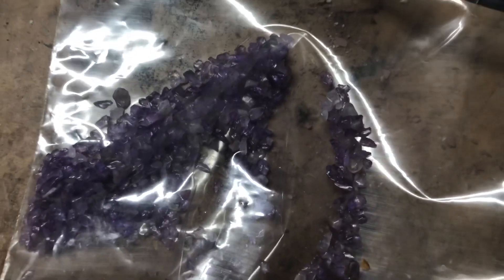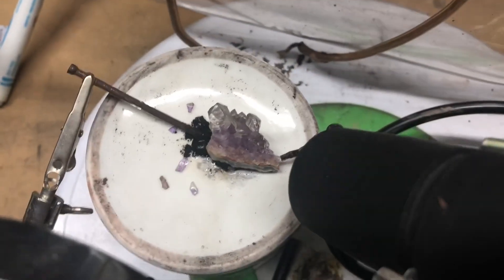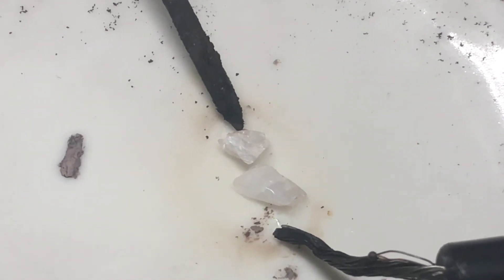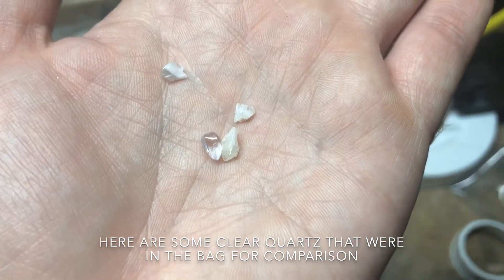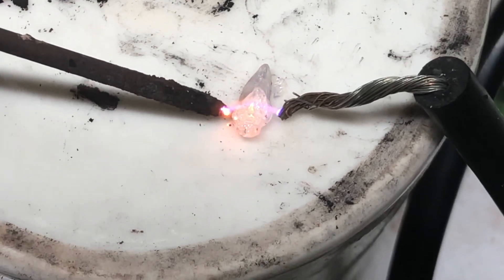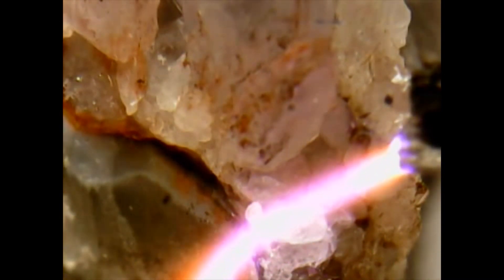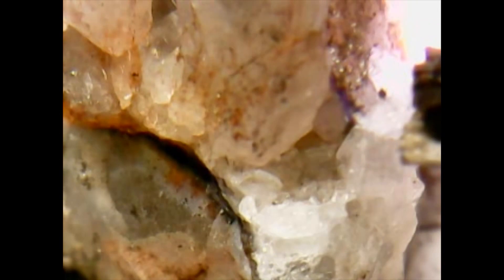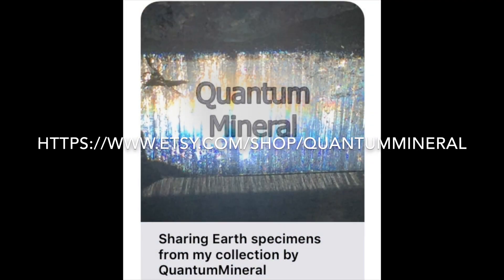Purple Amethyst Crystal vs Electricity with guest Quantum Mineral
Quantum Mineral store graciously provides purple amethyst quartz crystals in today’s experiment. It’s known that leaving amethyst in direct sunlight will slowly fade the color away. Can we speed up this process using high voltage electric discharge?

*Danger! DO NOT PLAY WITH ELECTRICITY! RISK OF DEATH*